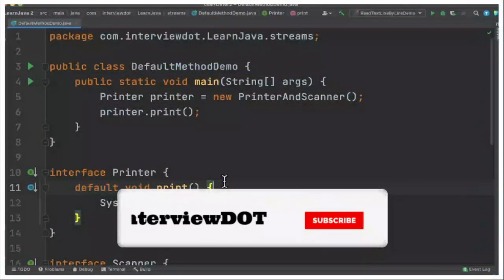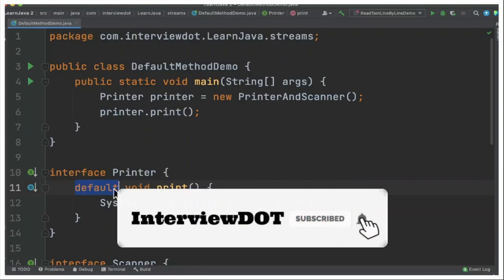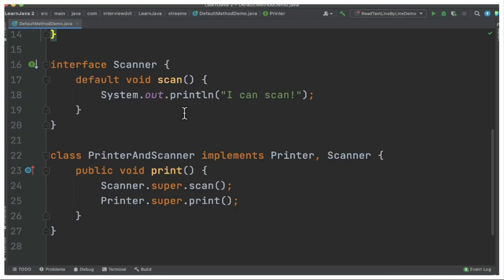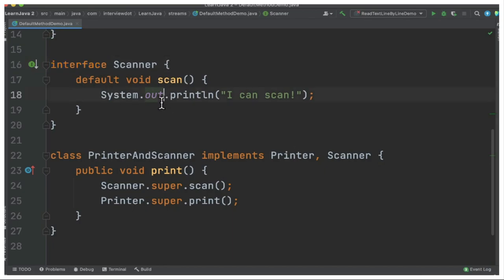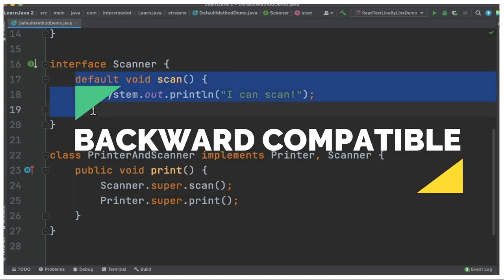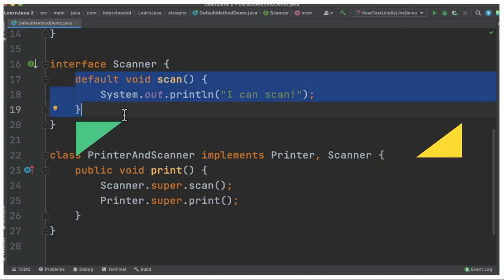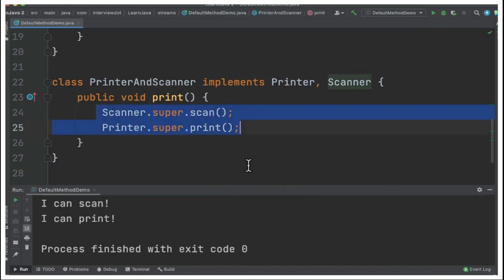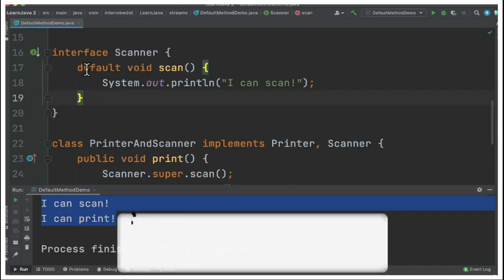JAVA 8 INTERFACE EXPLAIN DEFAULT METHOD | WHY DO WE NEED DEFAULT METHOD IN INTERFACE | InterviewDOT